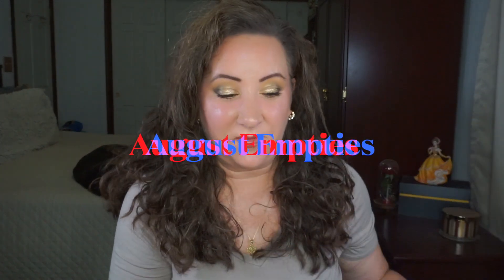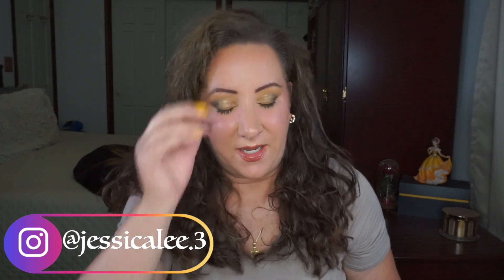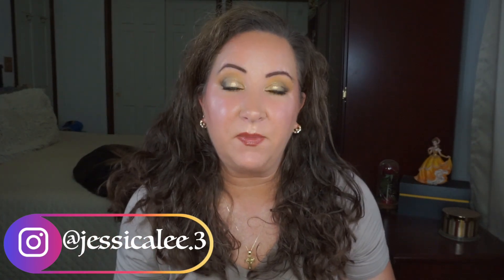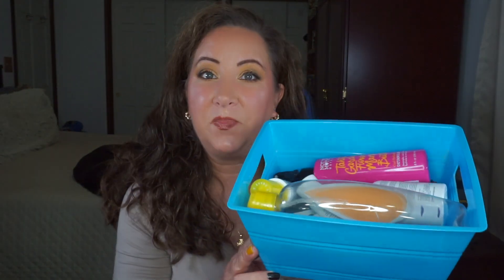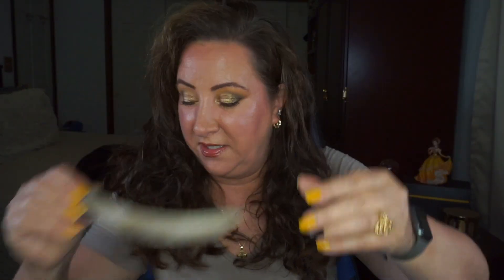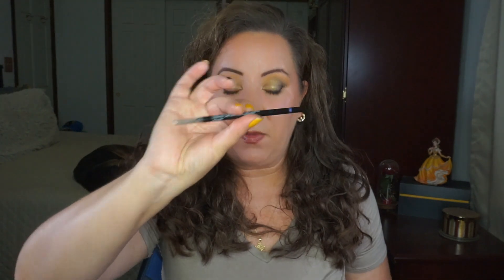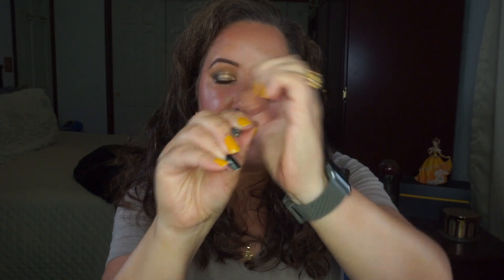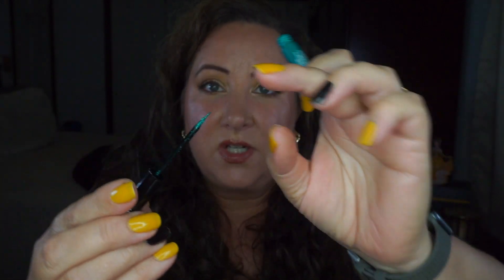August 2023 Empties | Jessica Lee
Bring on the 2023 empties!  These are my makeup and beauty empties for the last month.   I  want to continue to use up products in my collection and decrease my inventory numbers through usage. Check out my Makeup Rehab for every product that comes into my inventory.